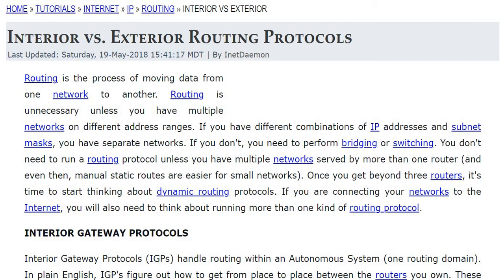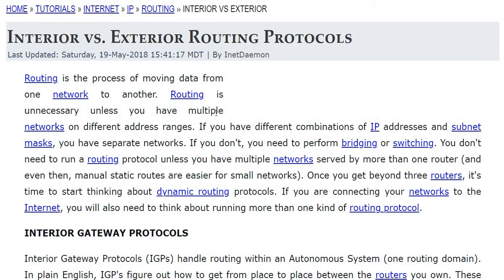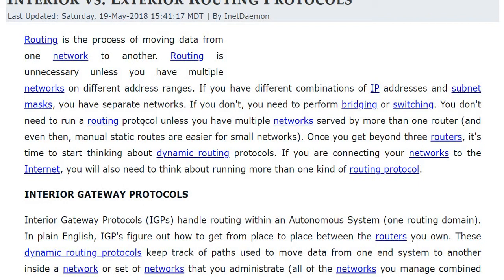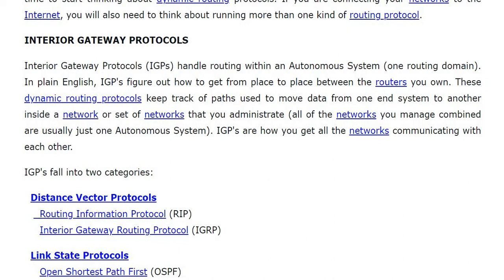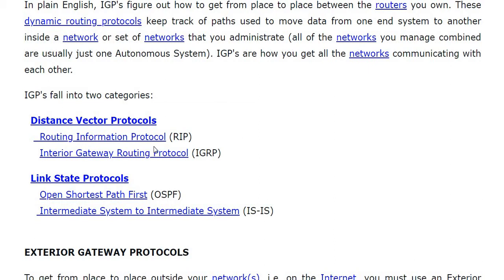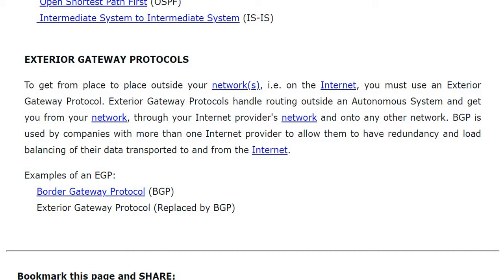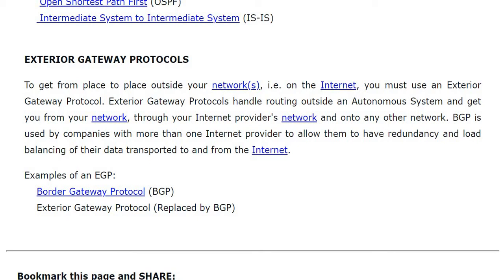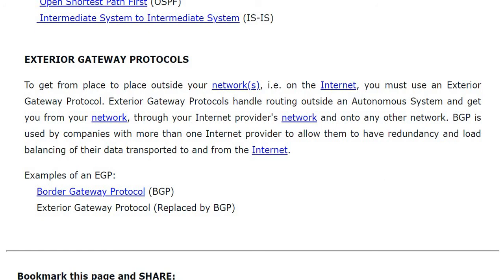MCA UNIT 4 VI